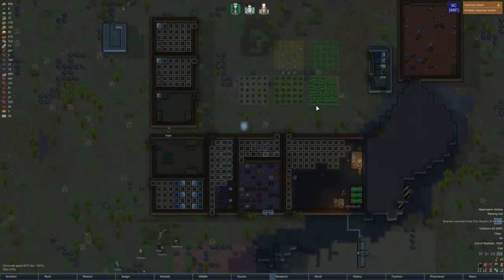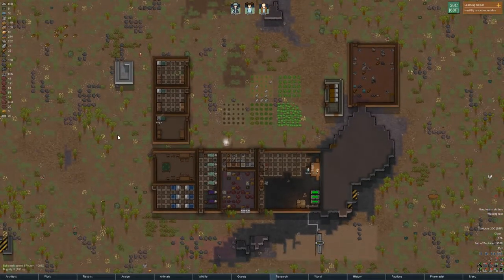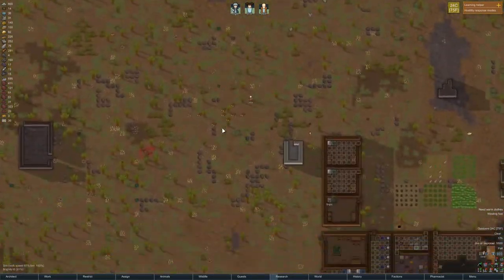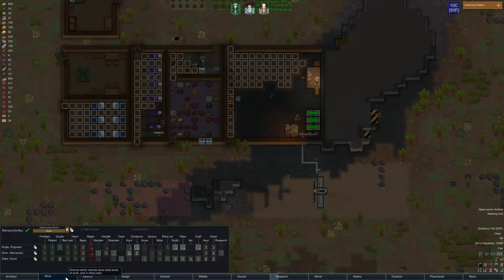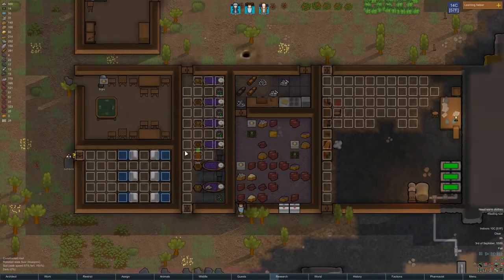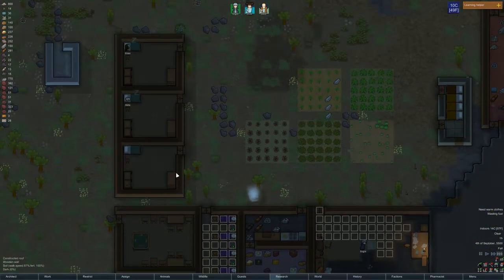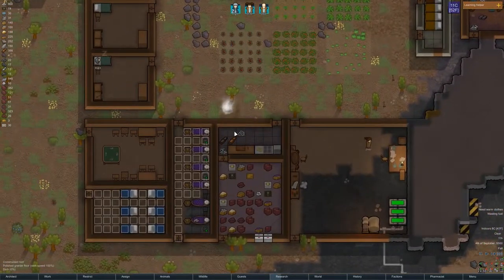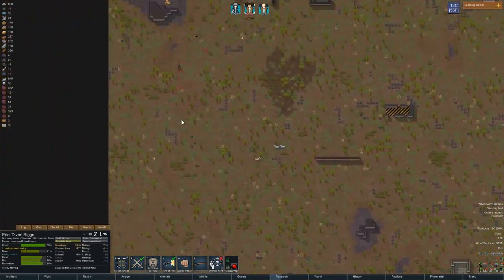Let's Play Modded Rimworld Animal Armory Eps.7 "The Angry Squirrel"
Little uneventful!